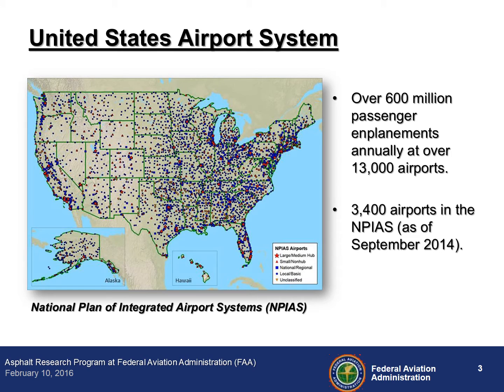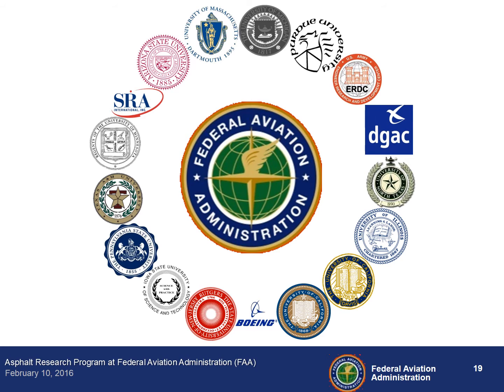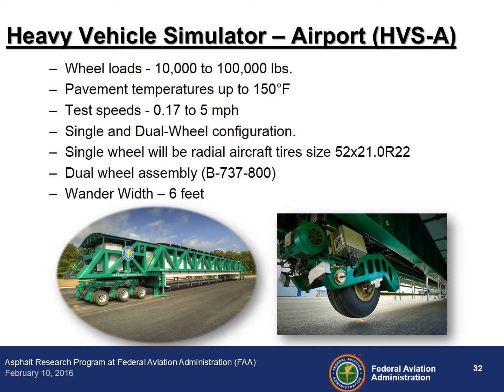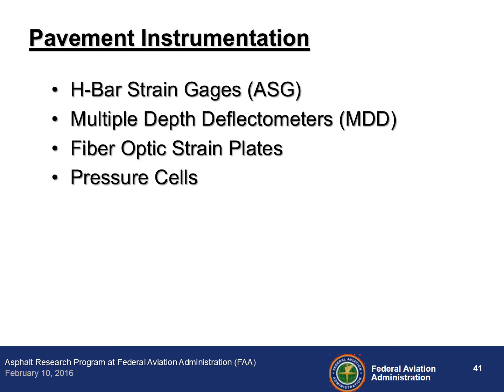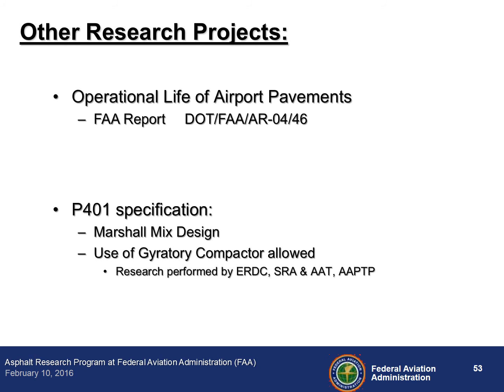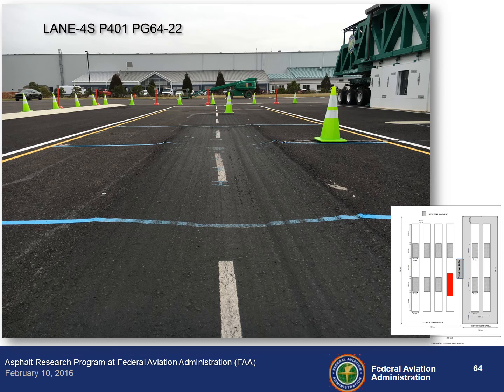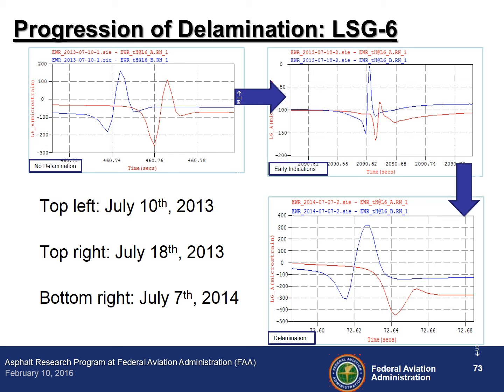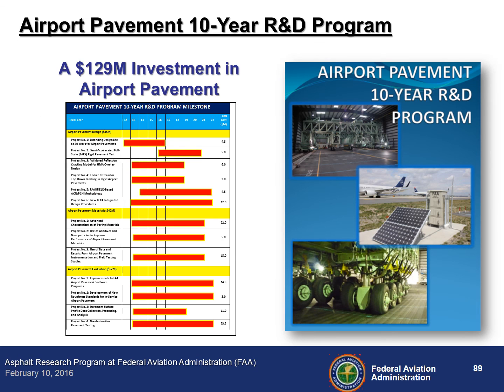Navneet Garg - Asphalt Research Program at Federal Aviation Administration - 2016 AMAP Conference